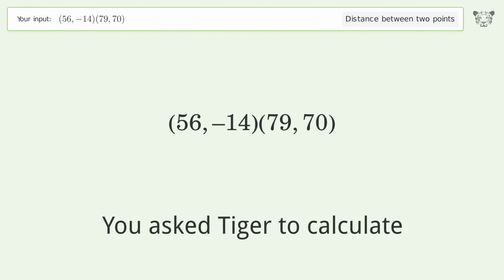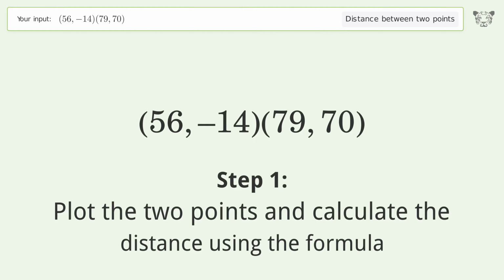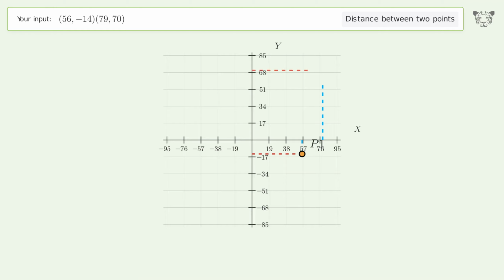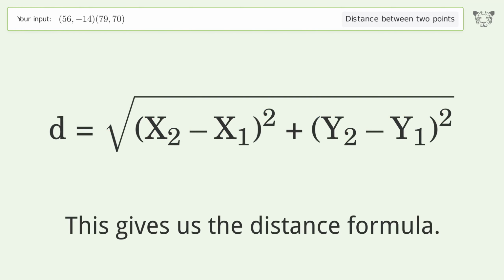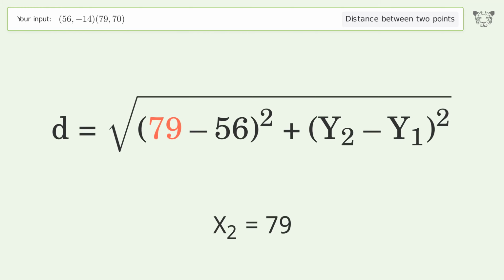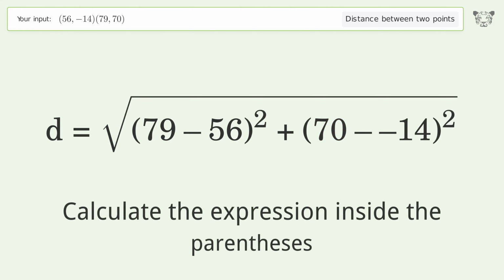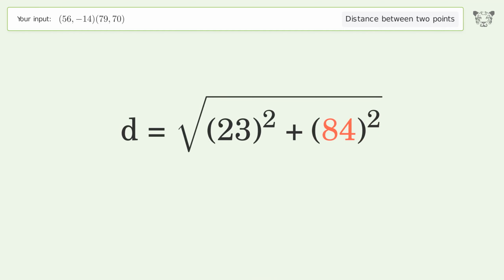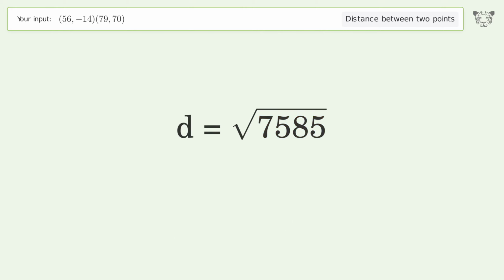Find the distance between two points p1 (56,-14) and p2 (79,70): Step-by-Step Video Solution